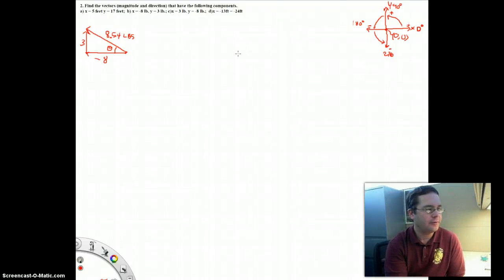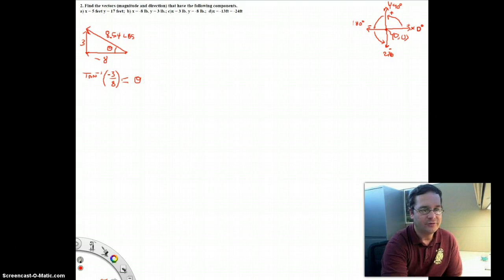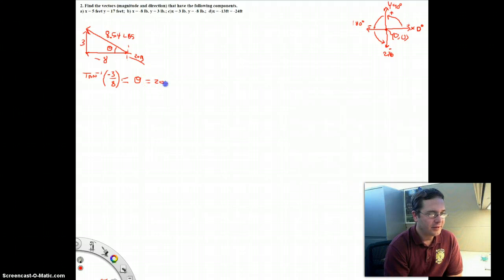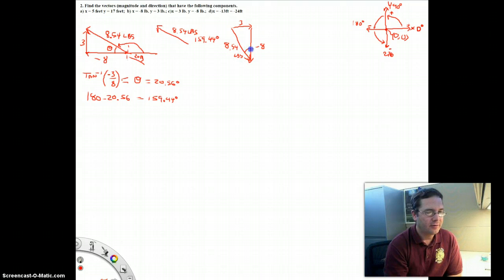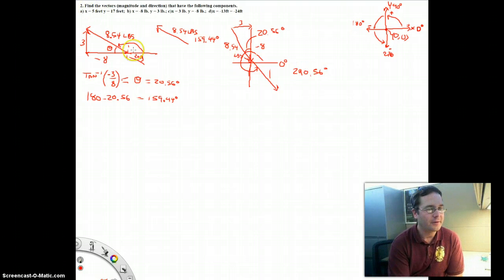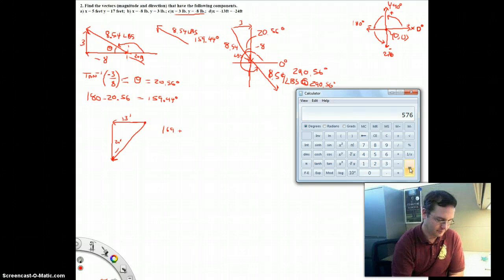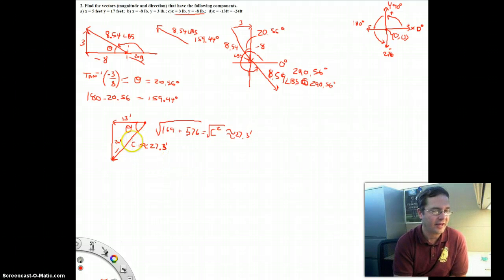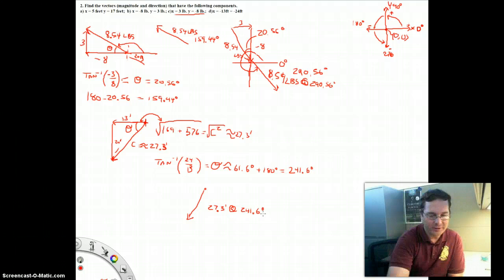MC BC Week 2 Homework Problem 2 Part 2